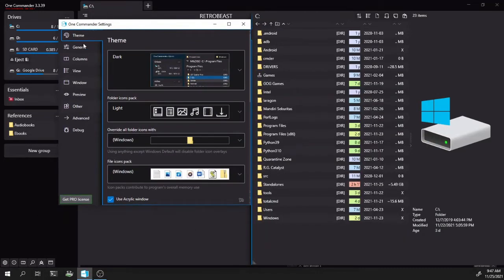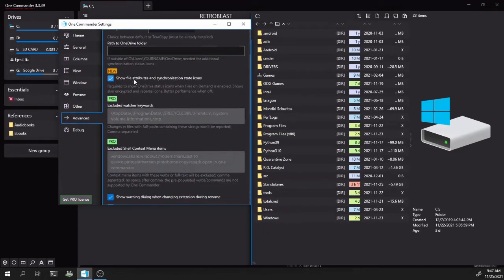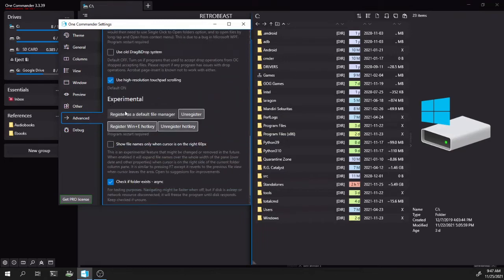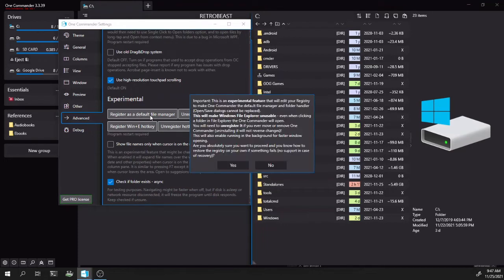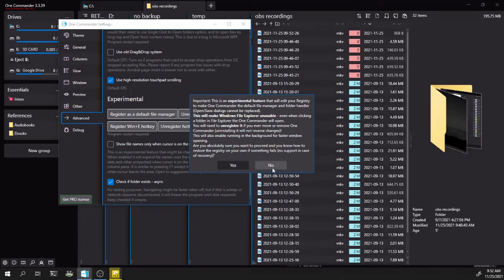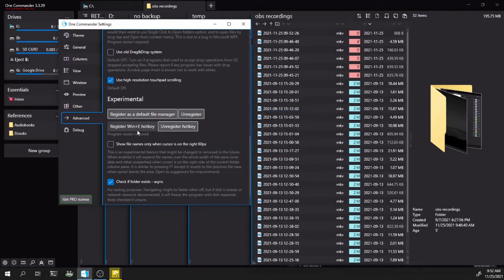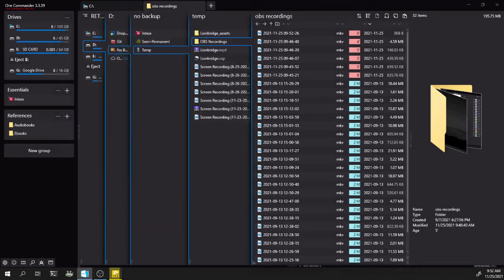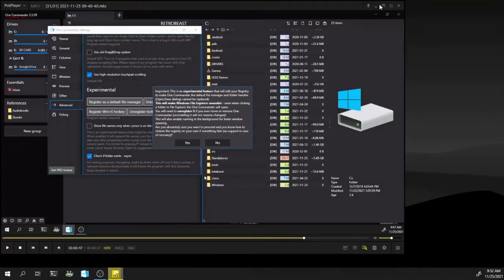How to set One Commander as default file manager replacing file explorer Windows 10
This video is just 1 minute. I will not waste YOUR TIME. I Promise :))

One Commander V3 is a modern file manager for Windows 10 and Windows 11. Features include tabs, dual-pane browsers, columns navigation, built-in preview, a theming system and much more. It is free for home use and has no ads.